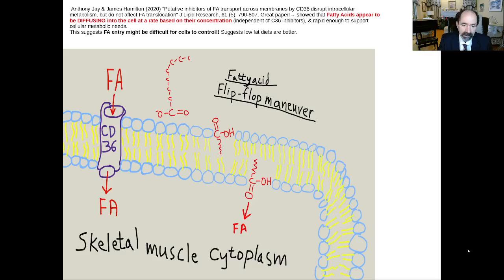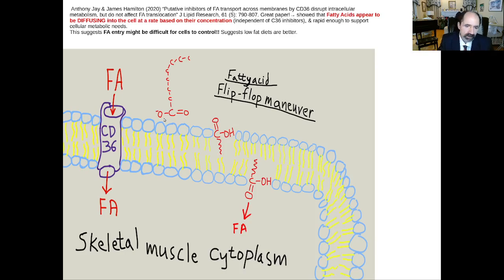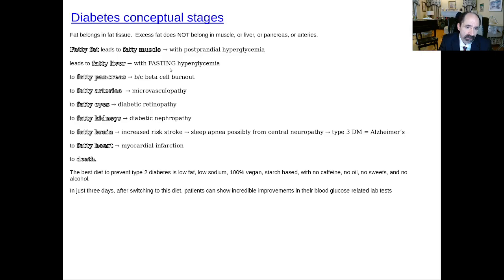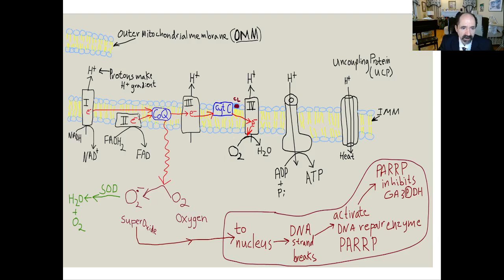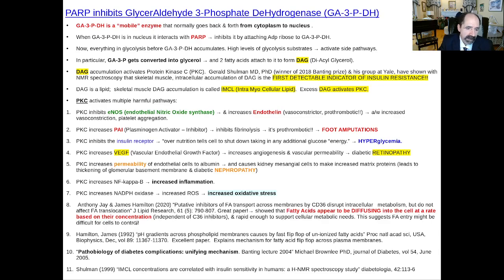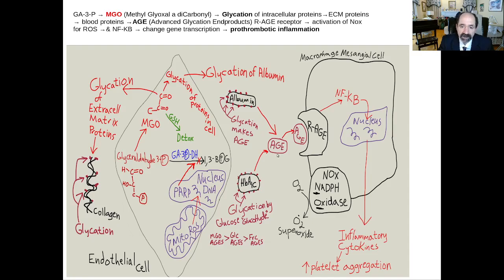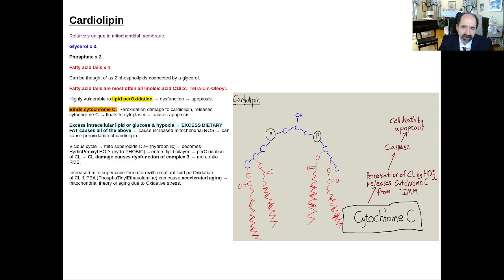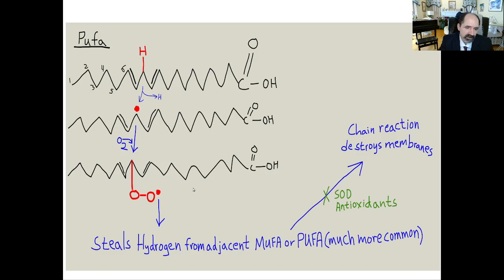Diabetes, muscle membrane flip flop fatty acid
How does fat get into skeletal muscle and cause insulin resistance?  That's the most important thing to know about type 2 diabetes.